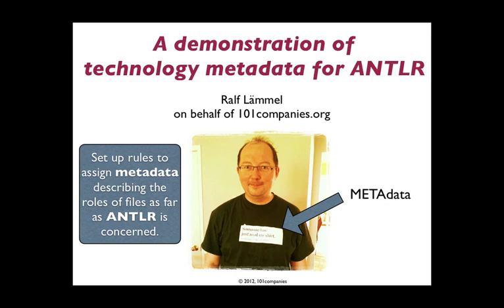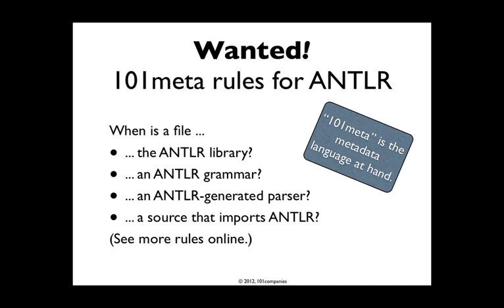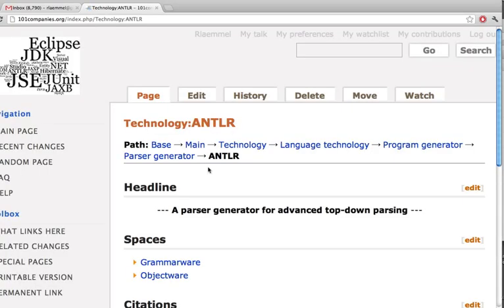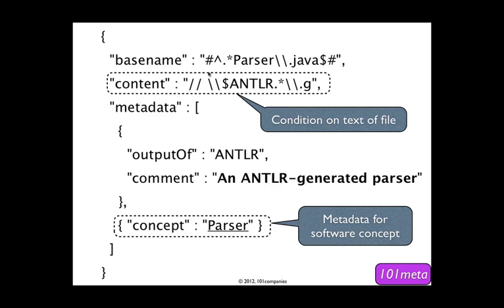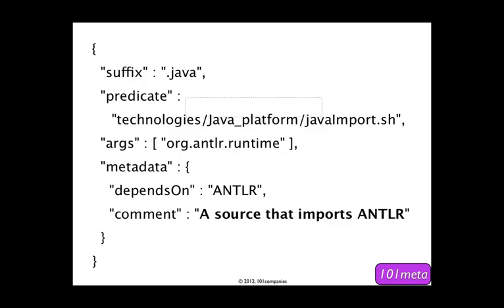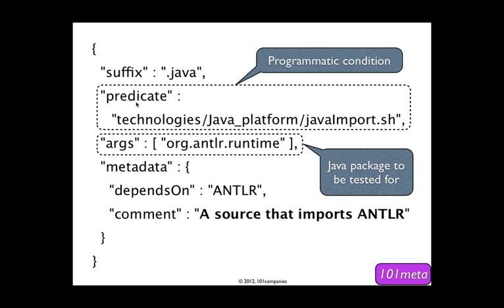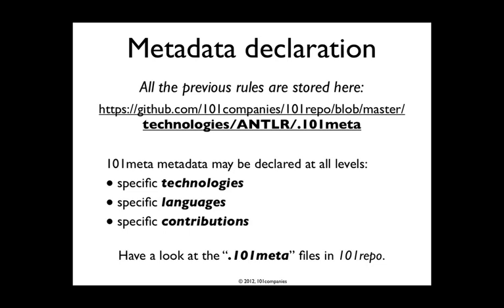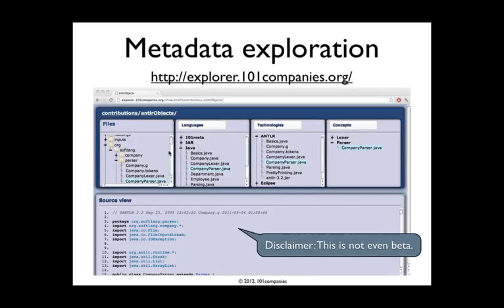antlr101demo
A demonstration of technology metadata for ANTLR